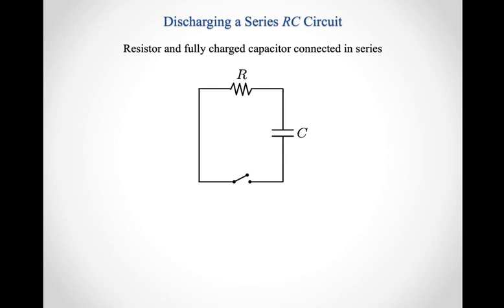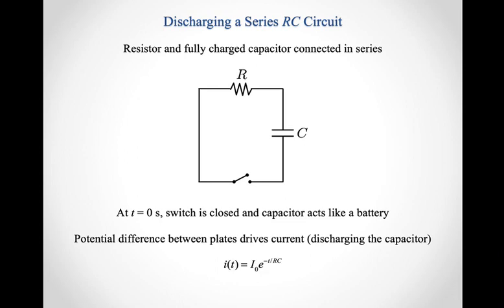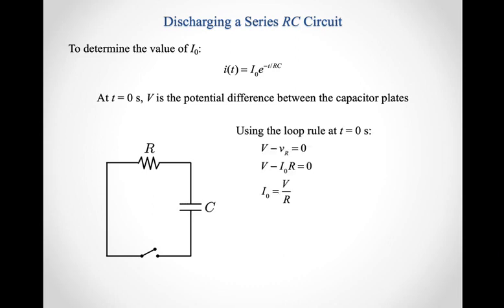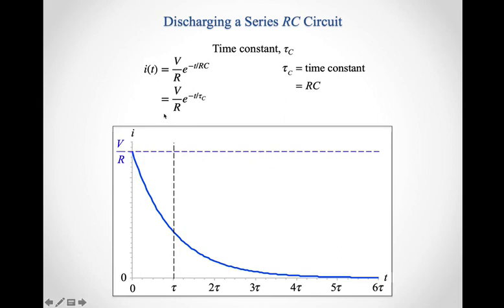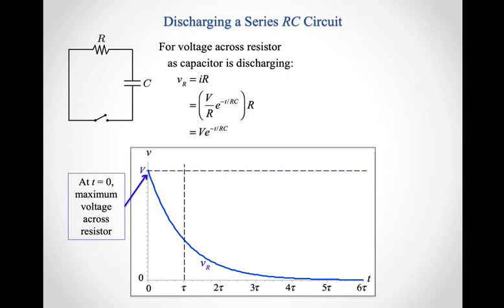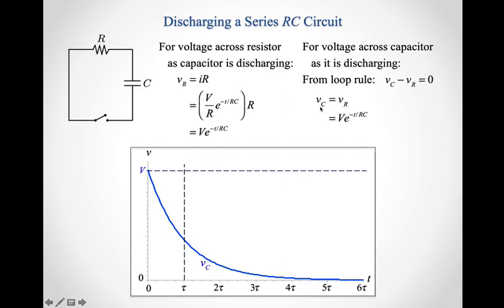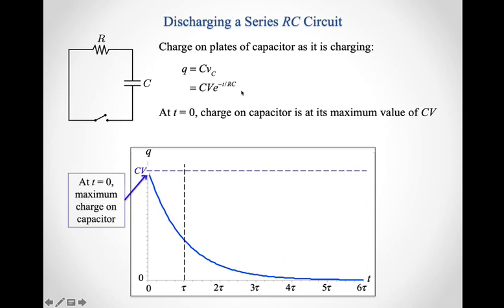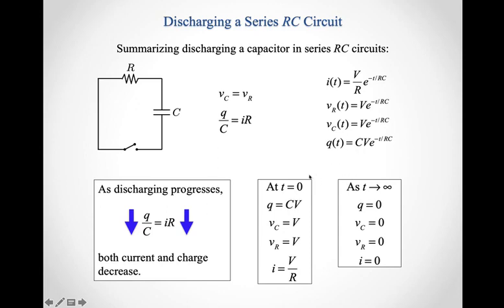Discharging a series RC circuit alg default